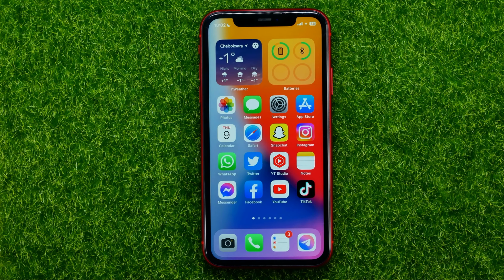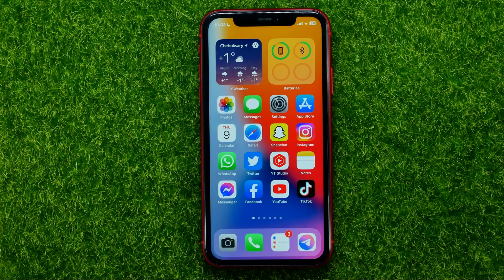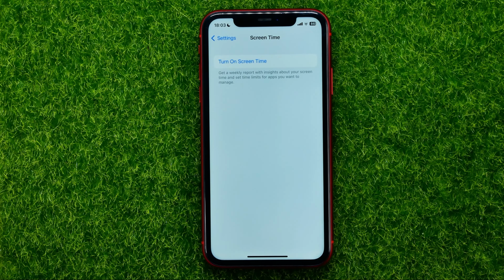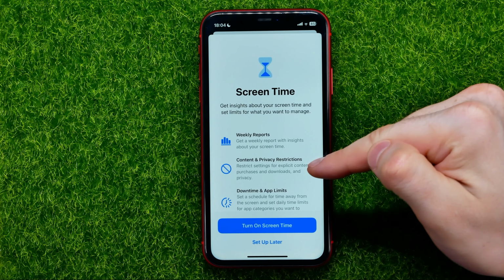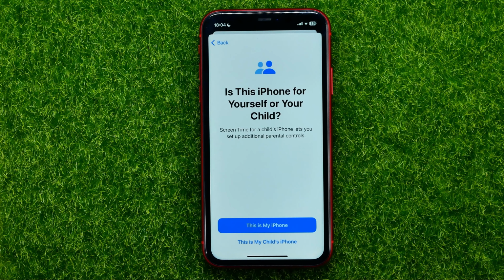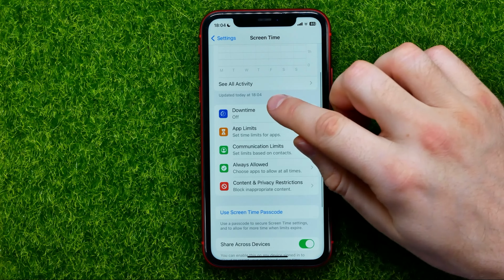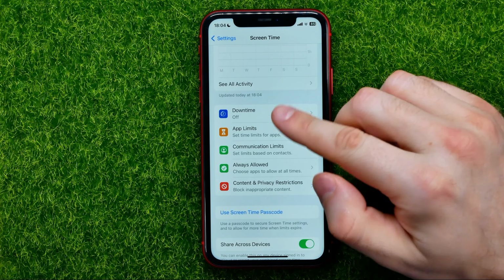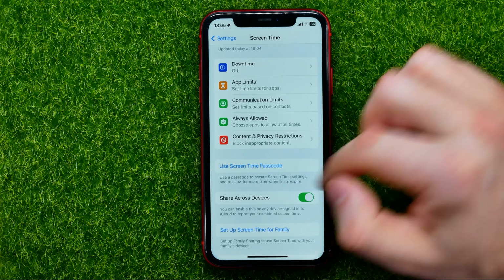How to Turn on Screen Time on iPhone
If you are looking for a video about how to turn on screen time on iphone, here it is!

00:00 - Intro
00:24 - How to turn on screen time on iphone